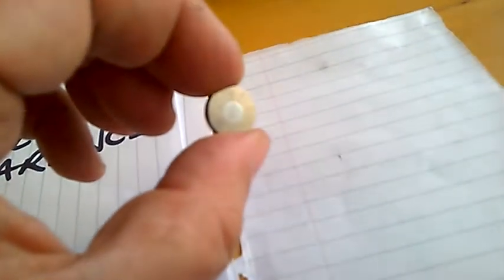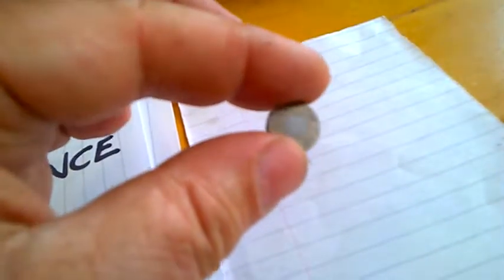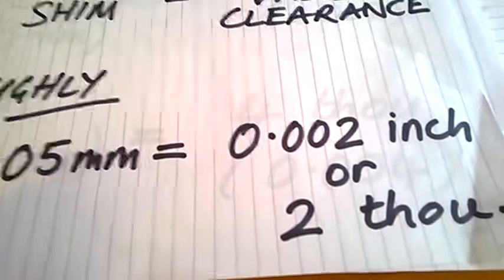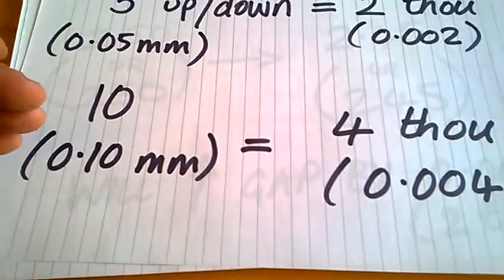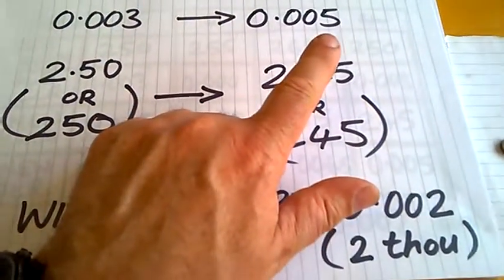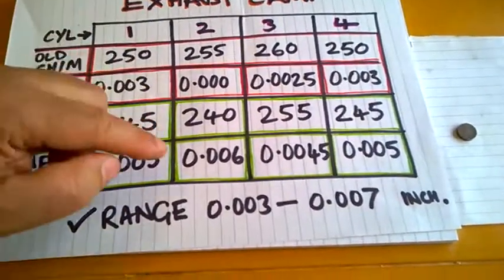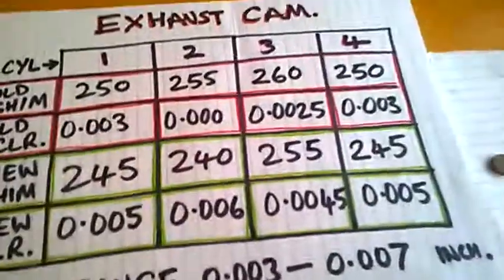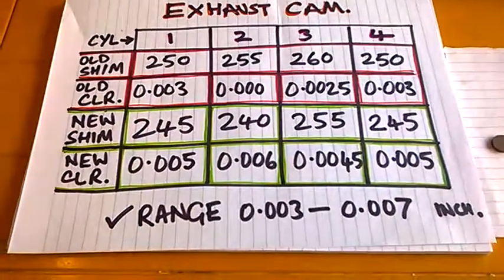Idiot's Guide to Shimmed Valve Clearances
A simple description of how to work out which shim you need when adjusting valve clearances on shimmed engines. Mine is a 1980 Kawasaki KZ750E1, but a similar engine is fitted to the Z650, Z750L, GT750 and others.